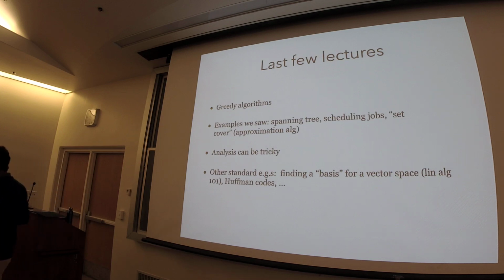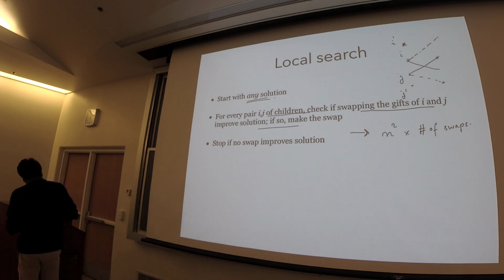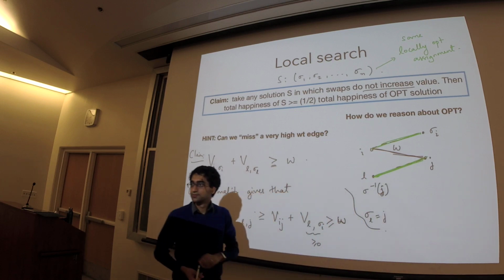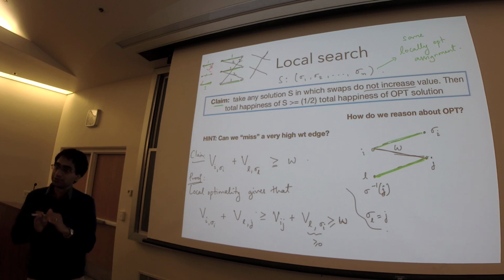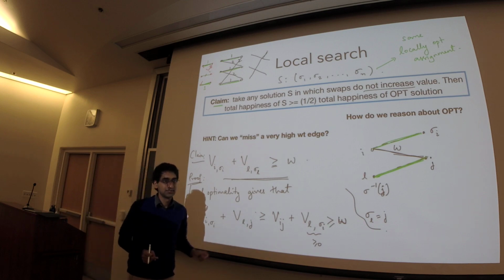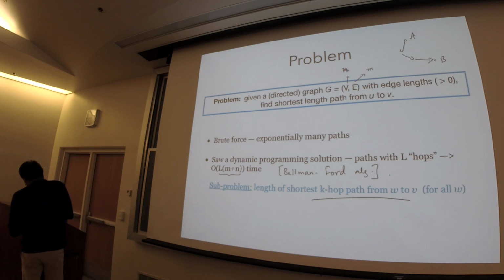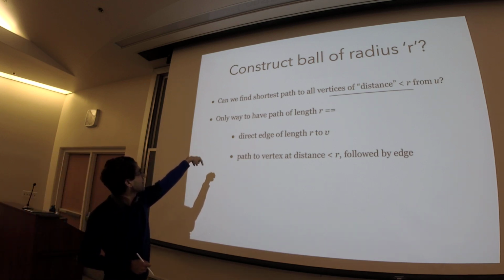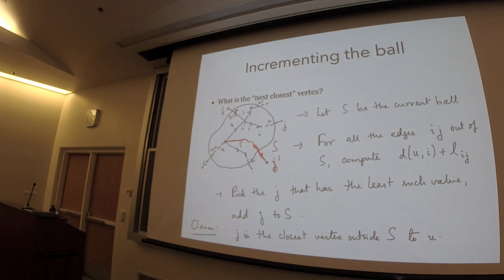Advanced Algorithms (Fall 2019) - Lecture 11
Topics discussed:
- More on local search
- Introduction to Shortest Path Problem